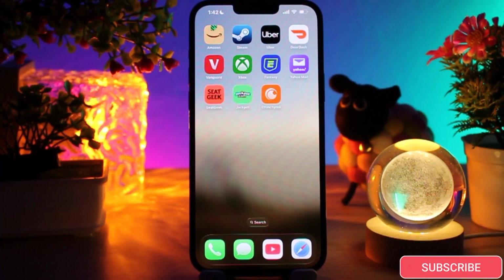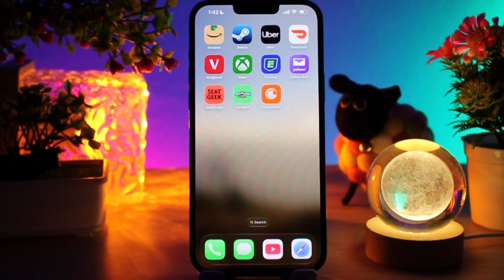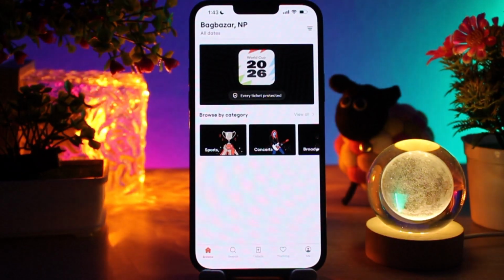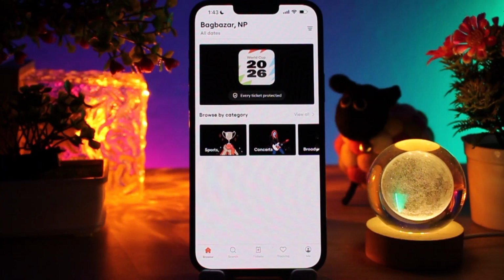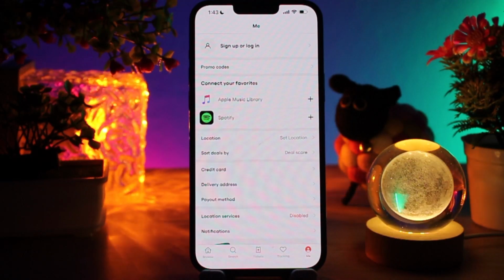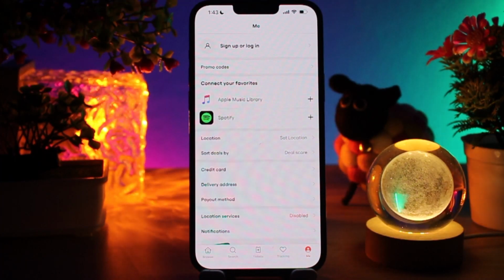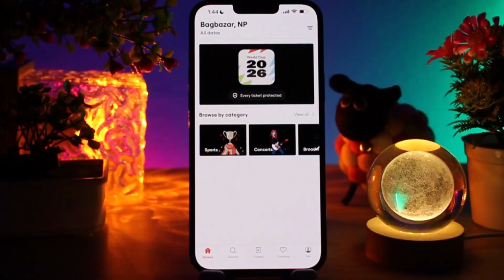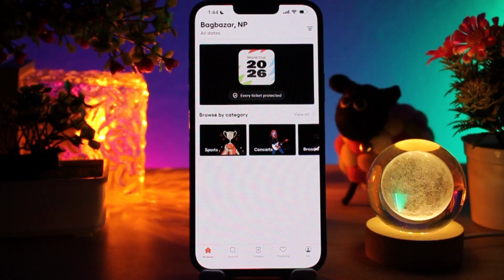Solve Common Errors on SeatGeek - hERE'S hOW - 2026